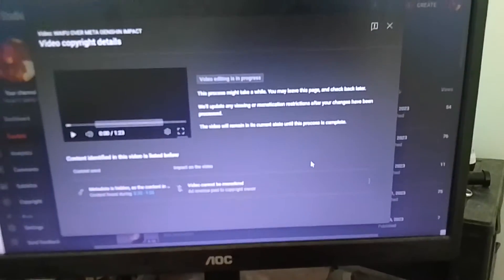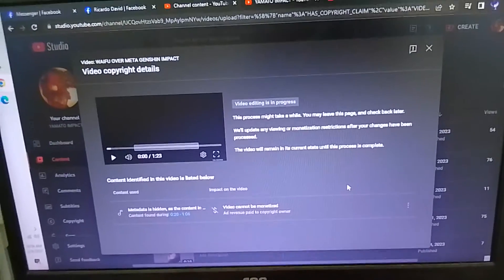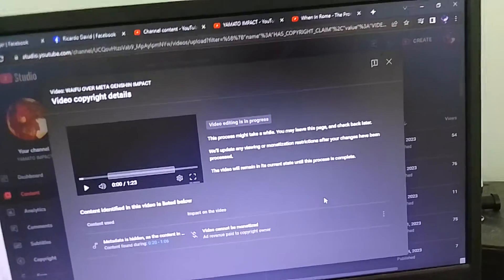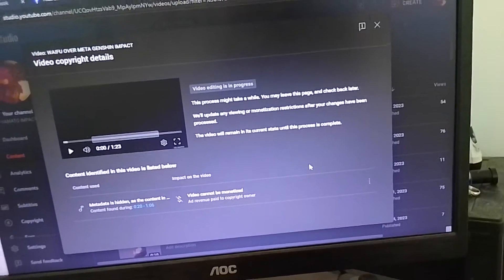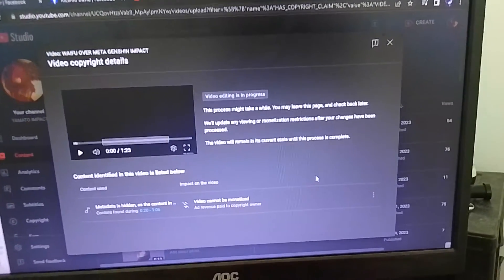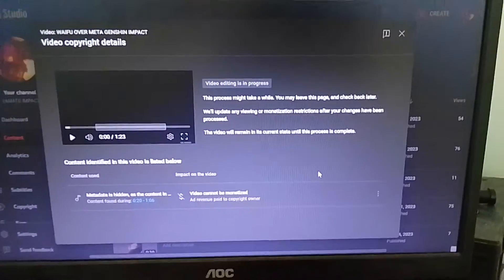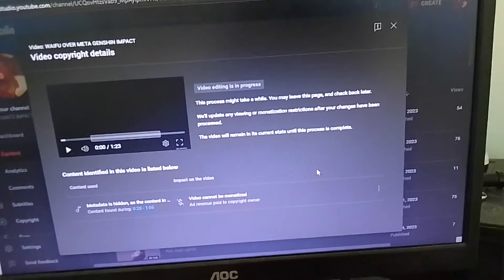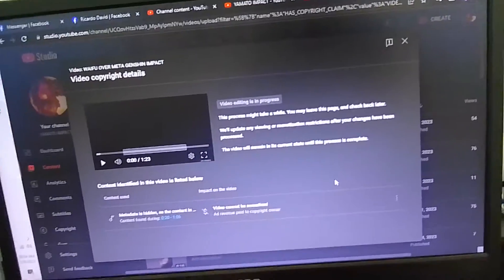MORE COPYRIGHT MUSIC PROBLEMS IN GENSHIN IMPACT HOYOVERSE